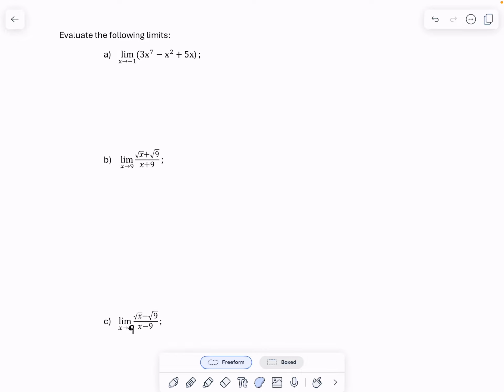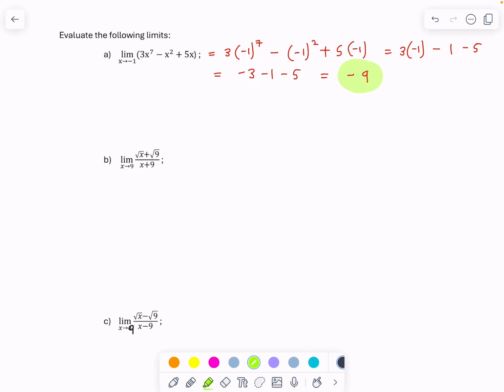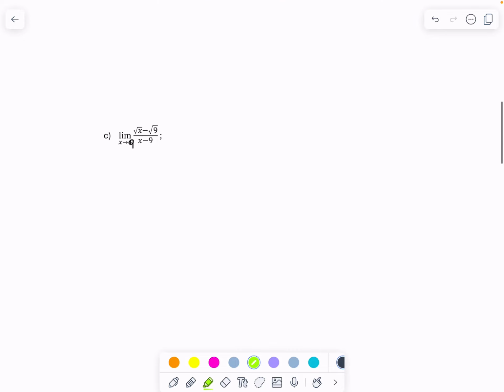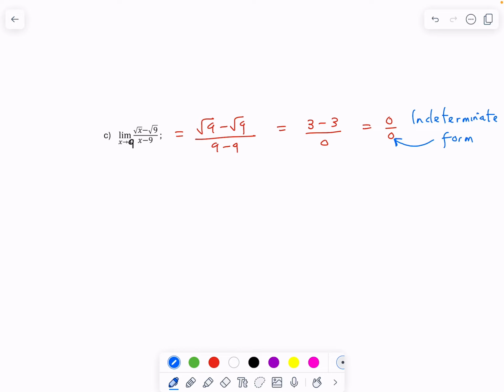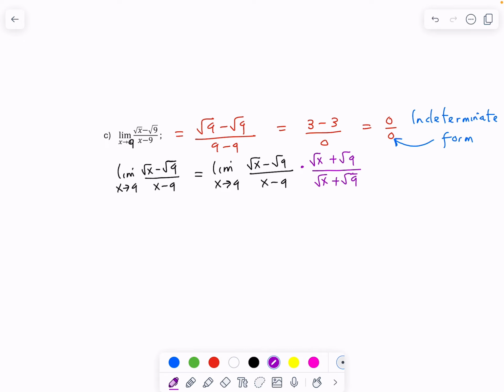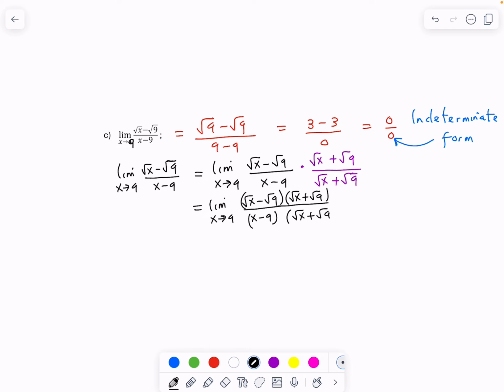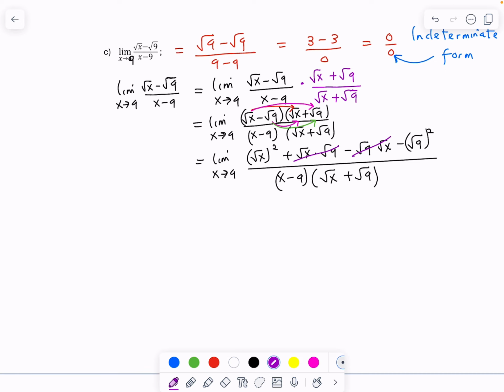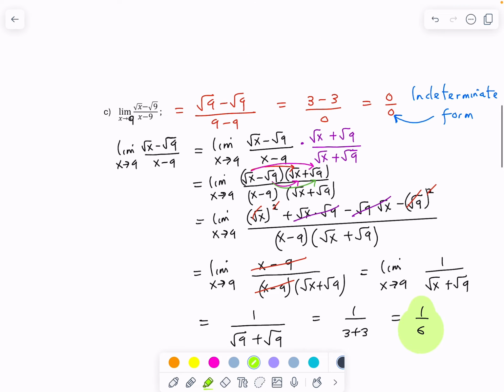Evaluating Limits-1 | Examples | Calculus | Segun Ofe